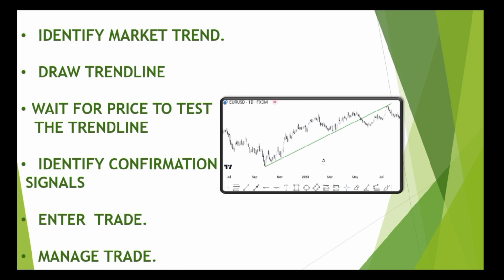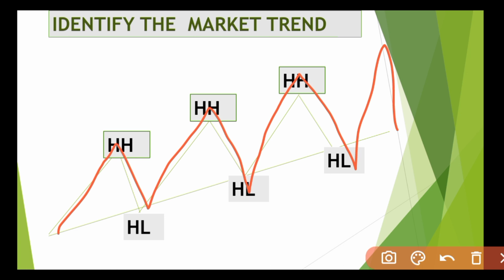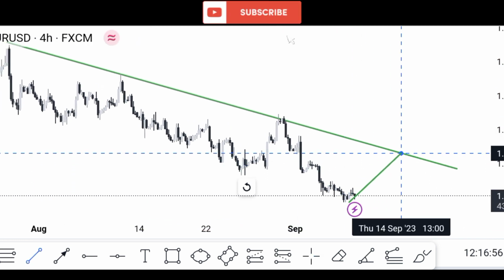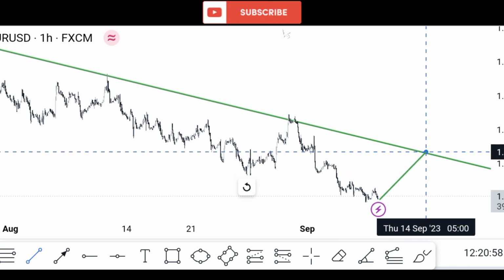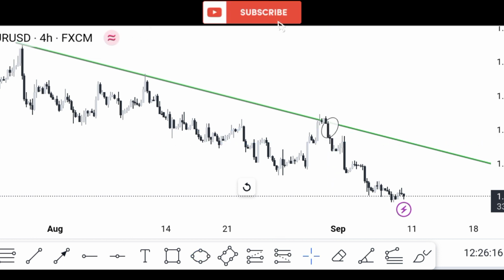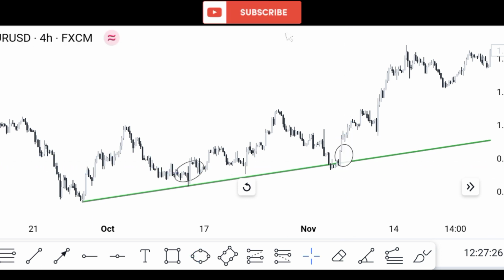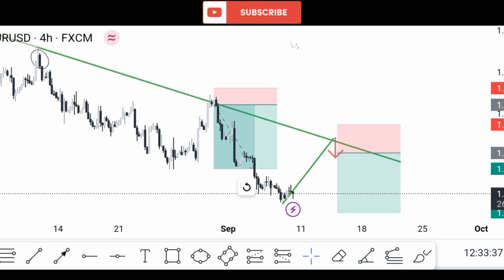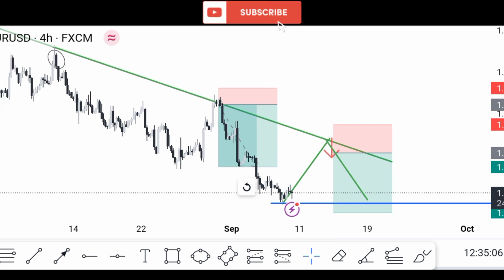Avoid Forex Losses with This Trendline Trading Secret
In this comprehensive YouTube video, we unveil "The Ultimate Guide to Implementing Forex Trendline  Trading Strategy for Consistent Profits." If you're looking to enhance your forex trading skills and achieve consistent profits, this is the perfect resource for you. Our expert trader will walk you through the intricacies of trendline analysis, sharing valuable insights, tips, and strategies to help you maximize your trading potential.

Within this video, you'll discover how to identify and draw trendlines effectively, spot trend reversals, and make informed trading decisions based on trendline analysis. Our step-by-step approach ensures that both beginners and experienced traders can benefit from this guide.

By implementing this trendline forex trading strategy, you'll gain a deeper understanding of how price movements interact with trendlines, enabling you to make well-informed entry and exit points in the forex market. Whether you're interested in day trading, swing trading, or long-term investments, mastering this strategy will undoubtedly contribute to your trading success.

To further enhance your learning experience, we provide practical examples, real-time chart analysis, and invaluable tips to overcome common trading challenges. Follow along, take notes, and get ready to revolutionize your forex trading journey.

Here is the link to access the templates I used to make this video